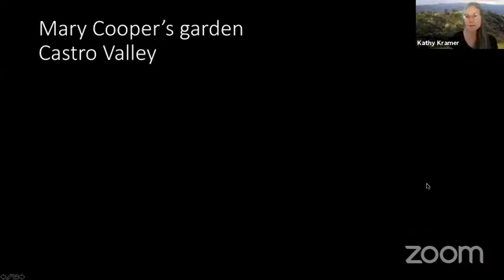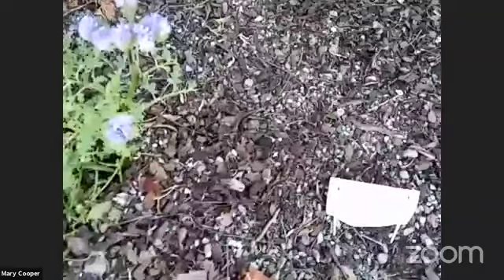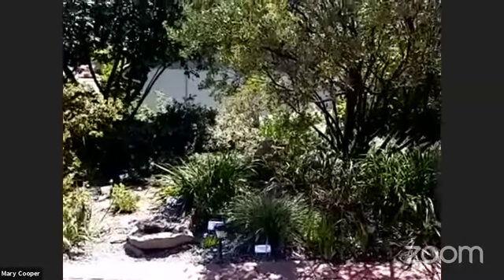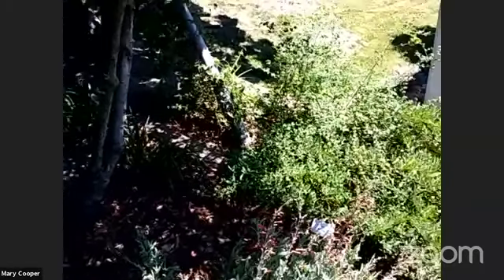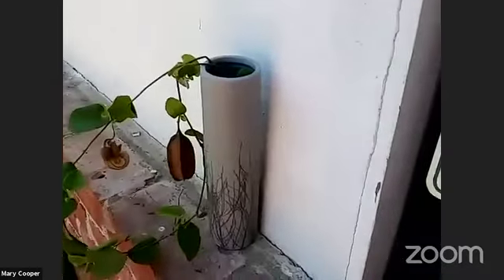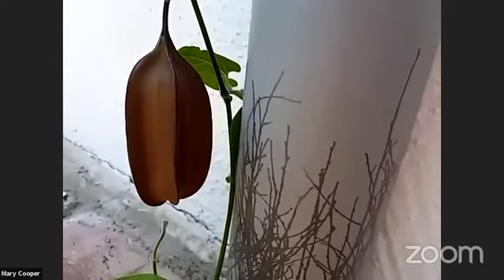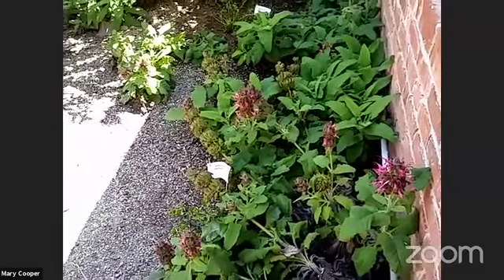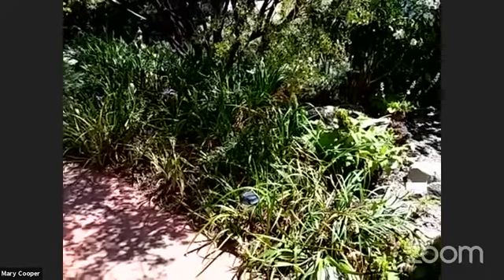Gardening with California native plants: Mary Cooper, Castro Valley, CA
Mary Cooper's native plant garden, located in Castro Valley in Northern California, includes a 1,100 sq. ft. front garden that is 99% native. The garden was featured on the 2020 online Bringing Back the Natives Garden Tour.